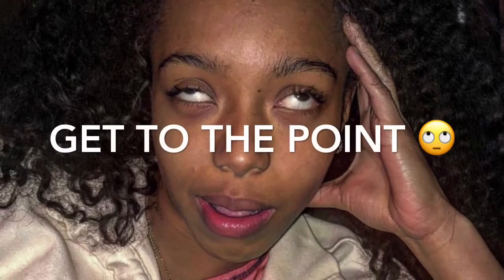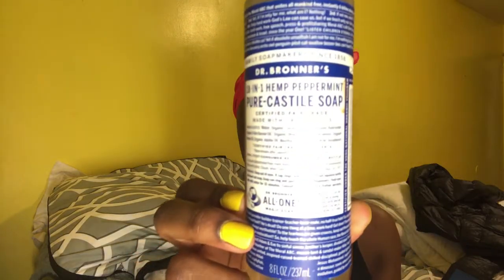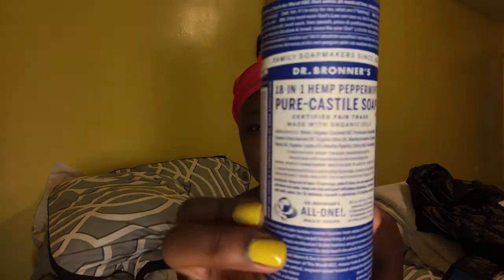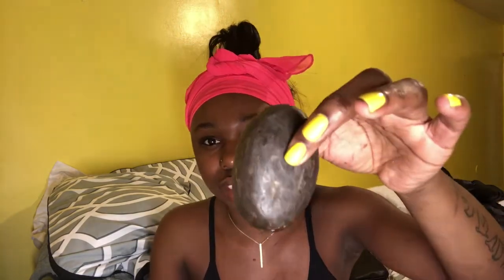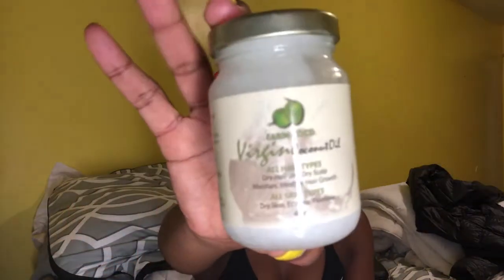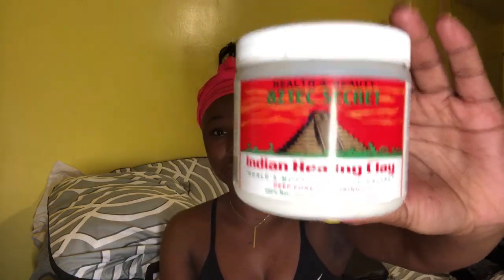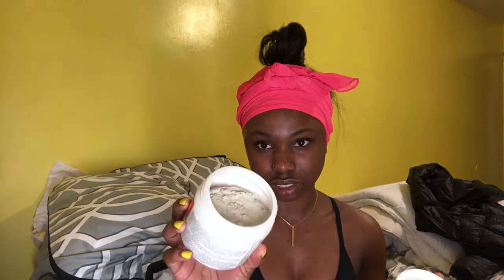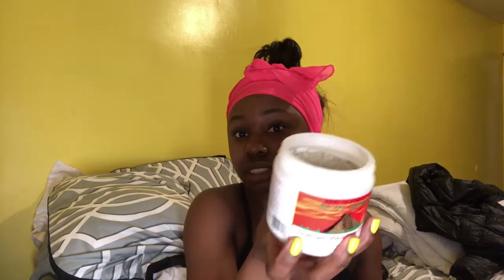How “DID” you Clear Your Skin ?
Just some views and ways on how I did clear my skin up
I do advice EVERYONE to please look up the things I use or anything you try to use on your face before just using it because my skin may be different